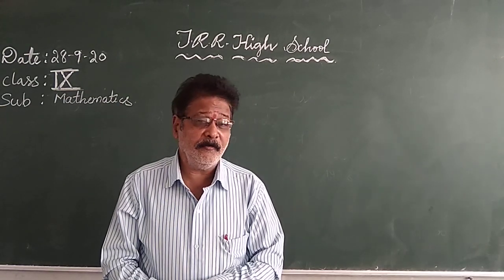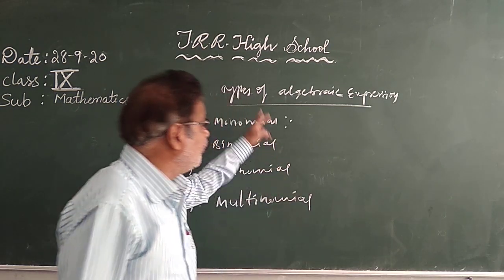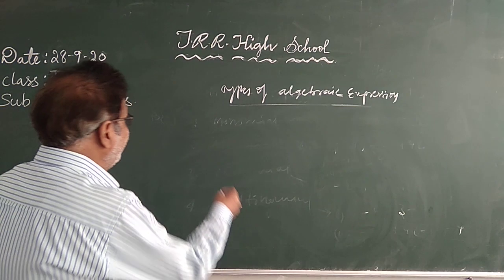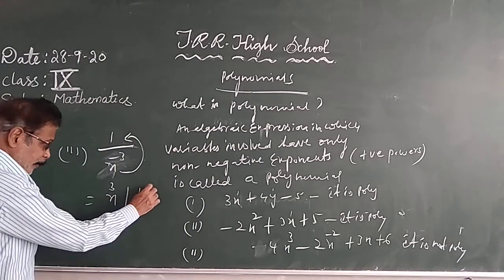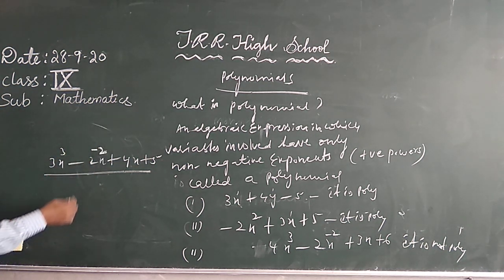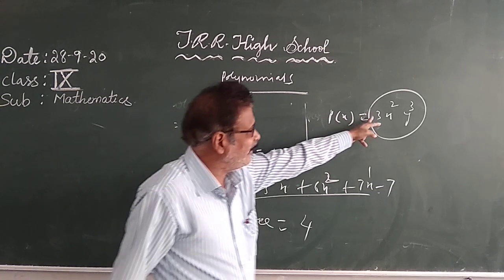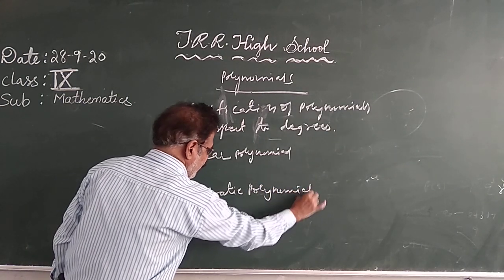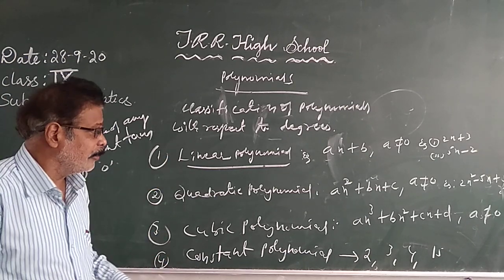IX CLASS MATHEMATICS 28-09-2020